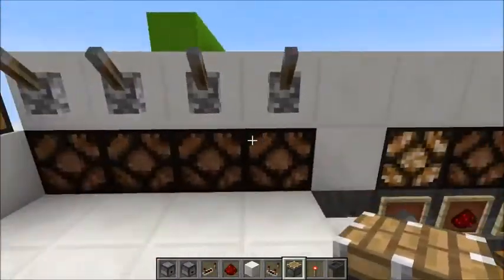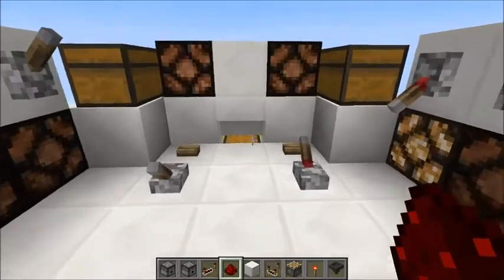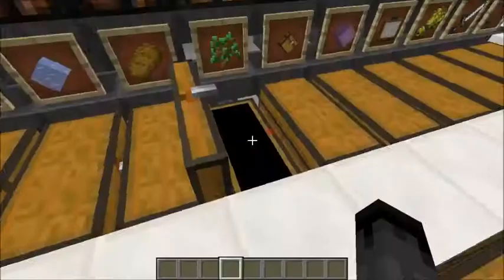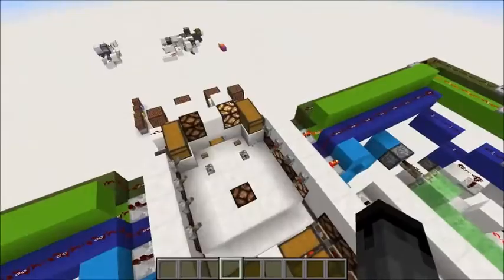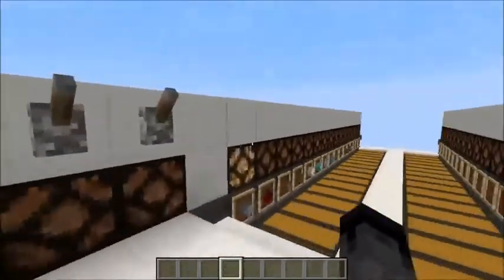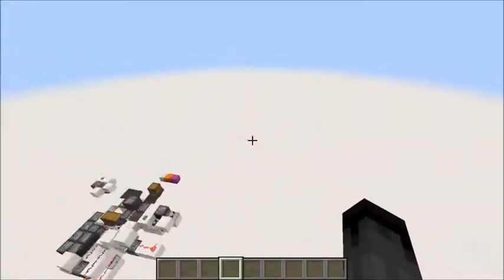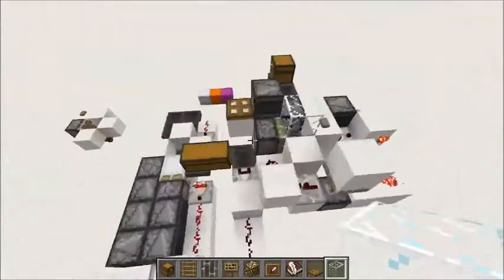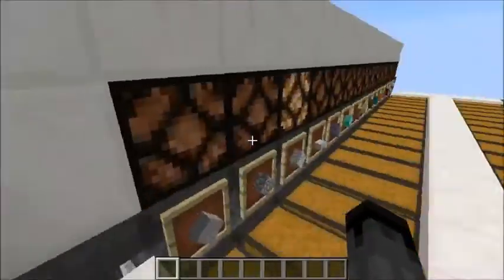Minecraft Survival LP: Ep38-Archives 4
I show you what we're going to build in the SerpentLand world, but don't get too much done due to homework related time restraints.

13's Replacement:

Hey Now - MK2

Mellohi's Replacement:

Render - Prism